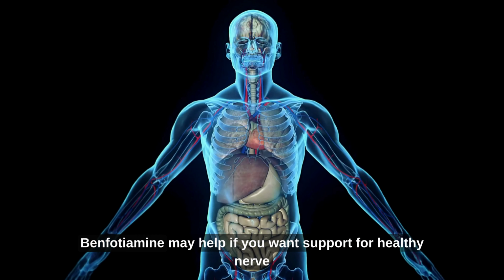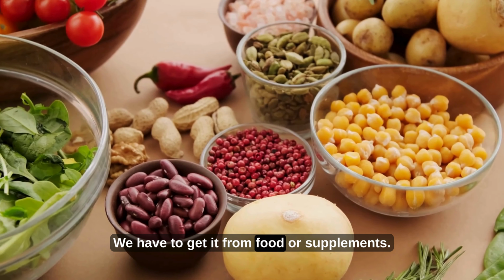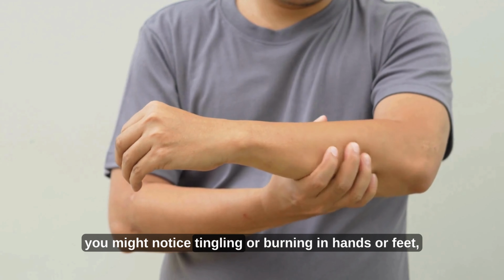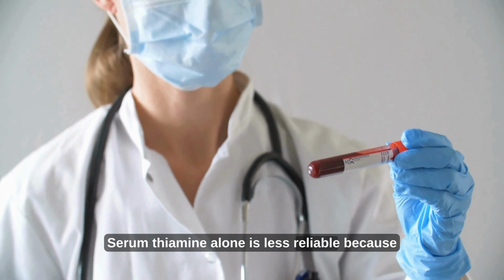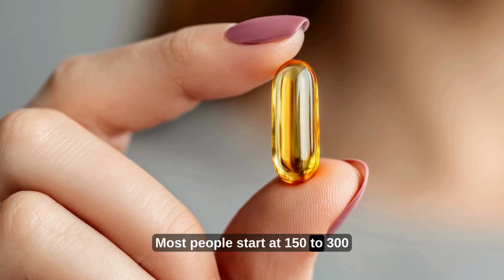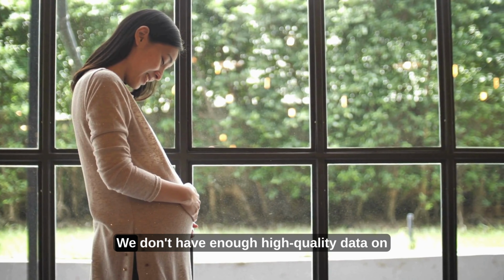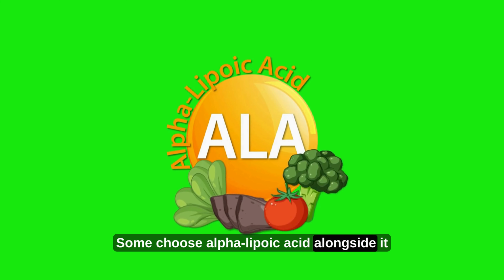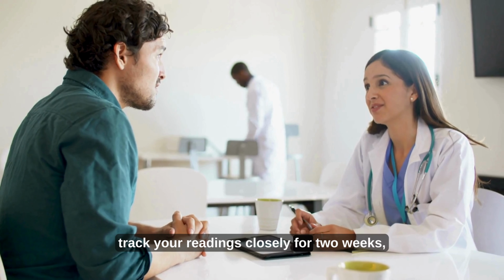Before You Take Benfotiamine: What to Know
Thinking about trying benfotiamine? This evidence-aware guide shows you what it is, how it works, who may benefit, who should avoid it, and how to use it safely and affordably. You’ll learn food-first strategies for vitamin B1, when benfotiamine makes sense as a targeted add-on, typical dose ranges, timing, buyer tips, safety notes, and simple decision paths you can follow with your clinician.

Important: This video is intended for informational and educational purposes only and should not replace professional medical advice. Always talk with a qualified clinician before starting any supplements or medications.

If you’ve used benfotiamine, share your experience. It could help someone else.